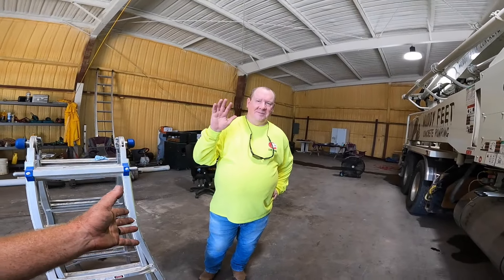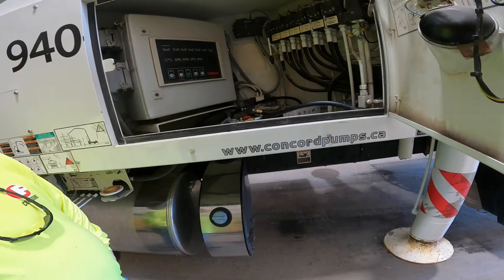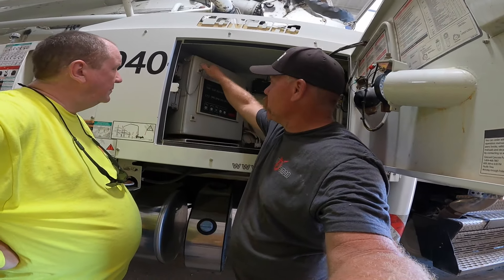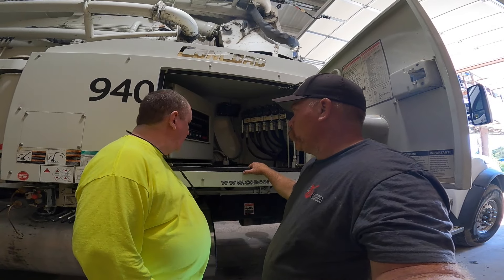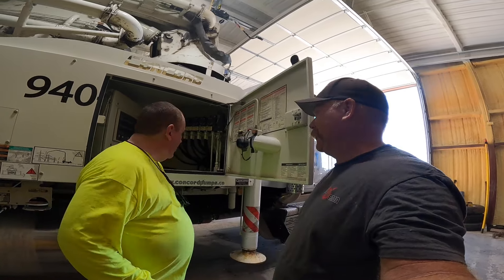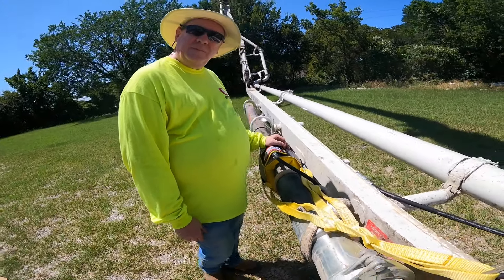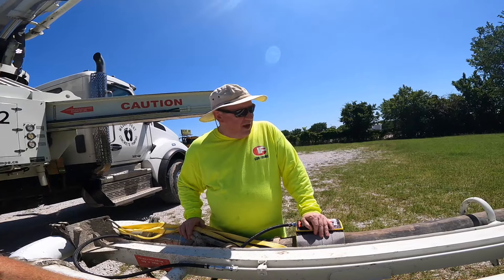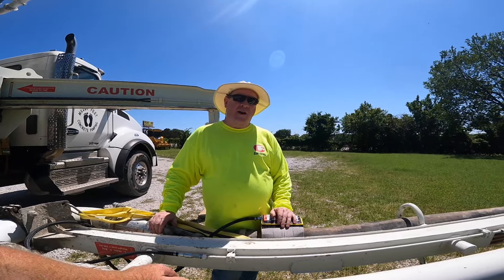New Con Forms Air Cuff install on our 38 meter concrete pump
Michael Centnar with Con Forms stops by and helps us fit a new Con Forms air cuff in our concrete boom pump.